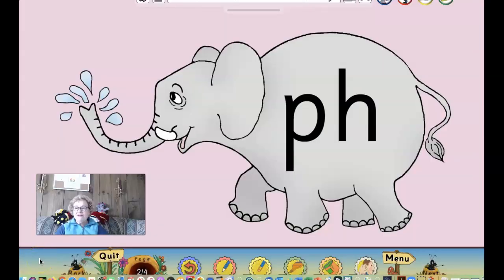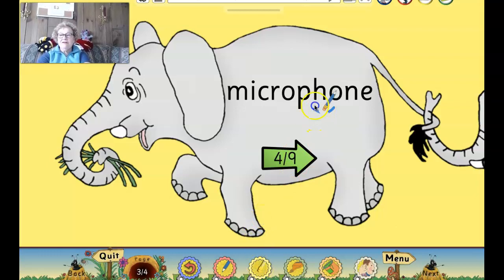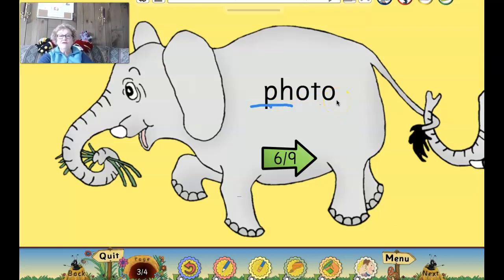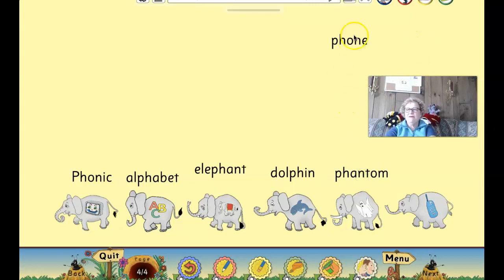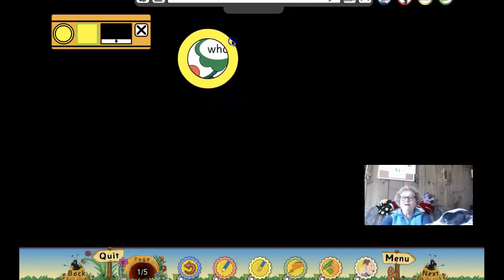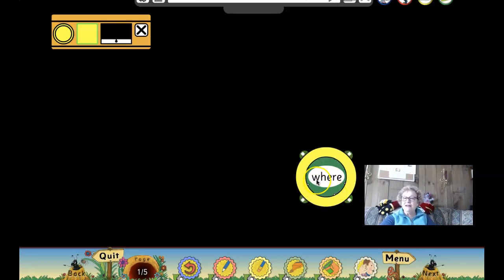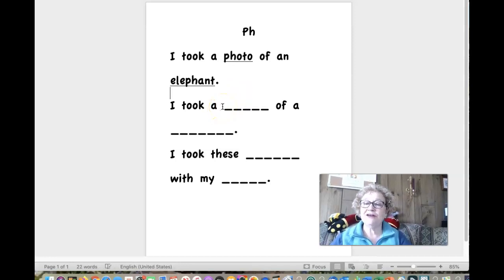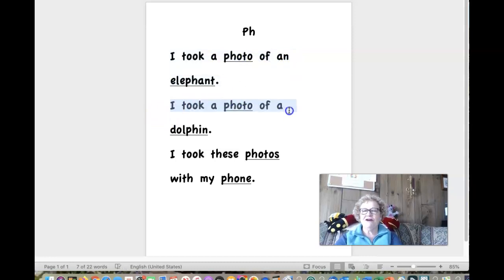Jolly Fun 27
/f/ sound spelled with a ph